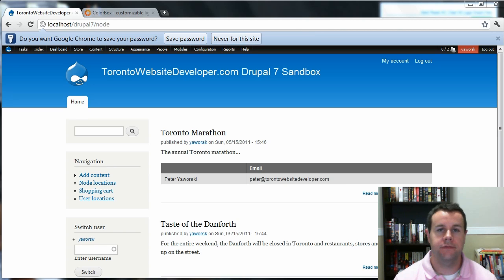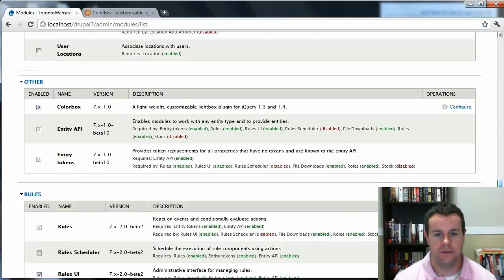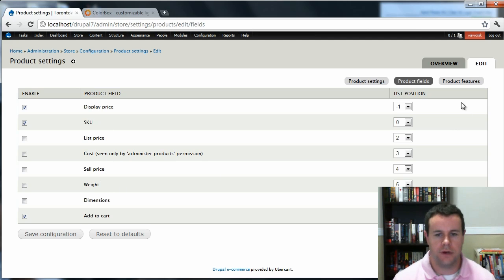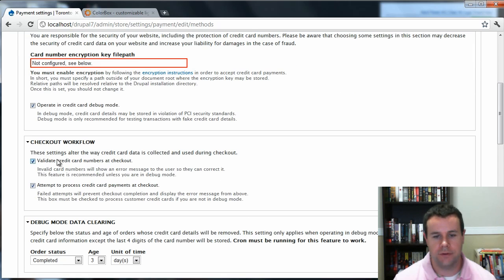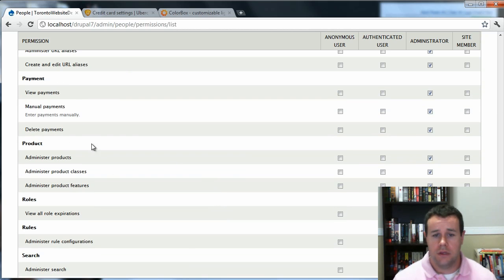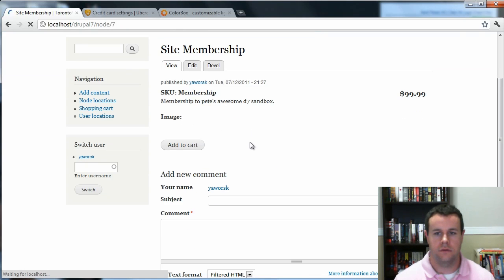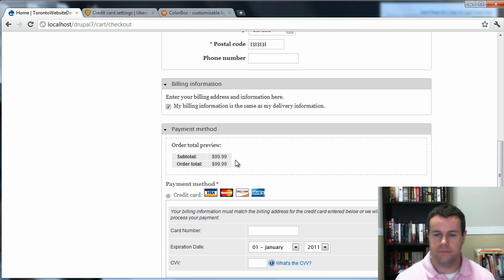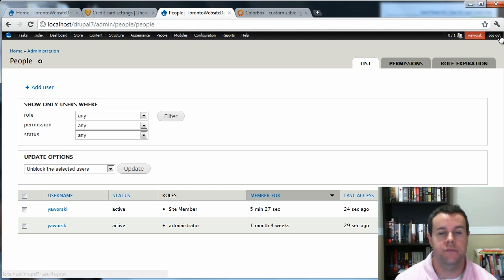How to Configure Drupal 7 and Ubercart to Sell User Roles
In this Drupal Video Tutorial, I show you how to configure Ubercart in Drupal 7 to allow site users to purchase a site role. This is great for membership sites.